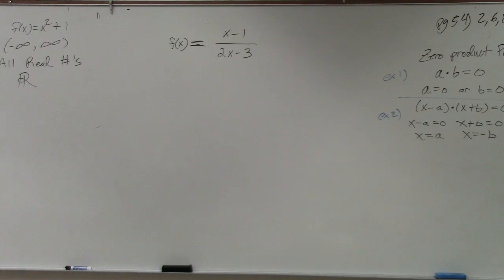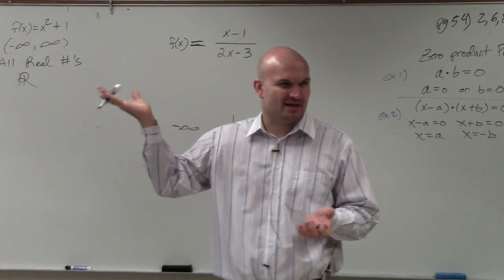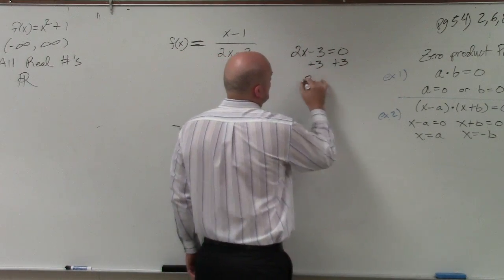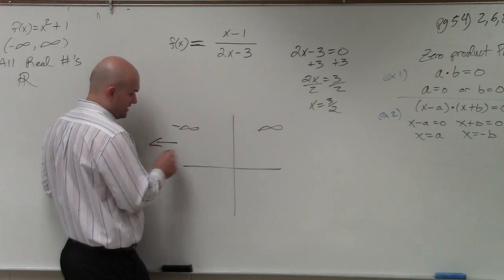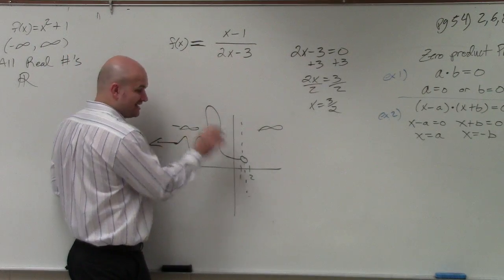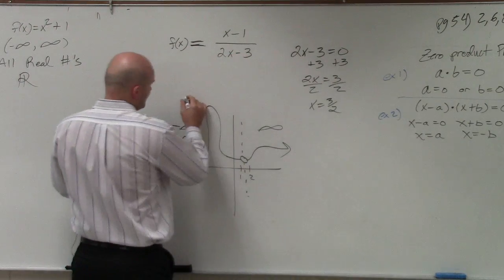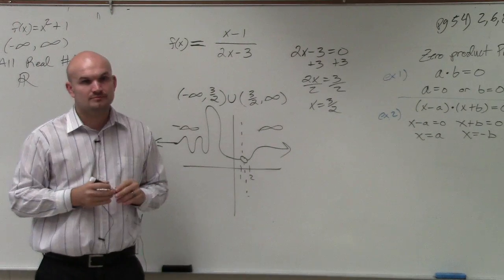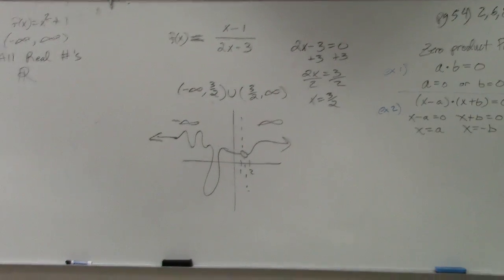Write the domain in interval notation of a rational function